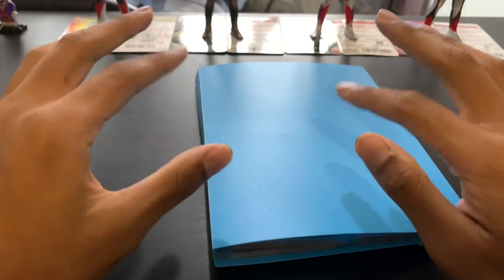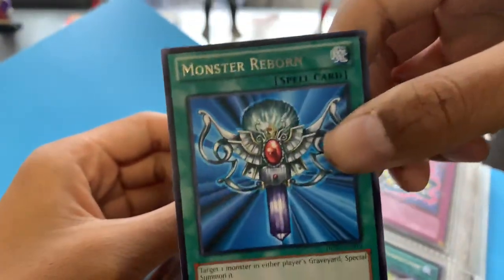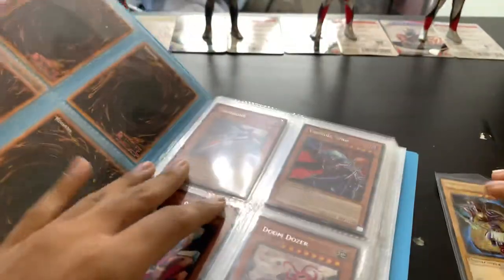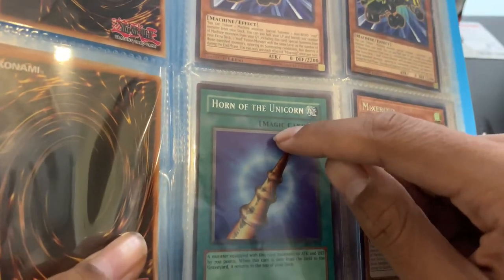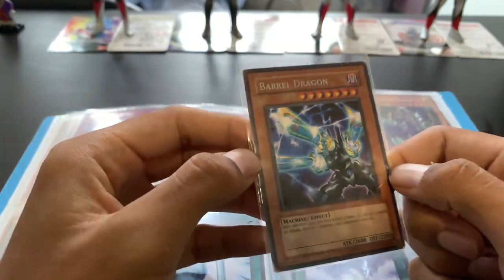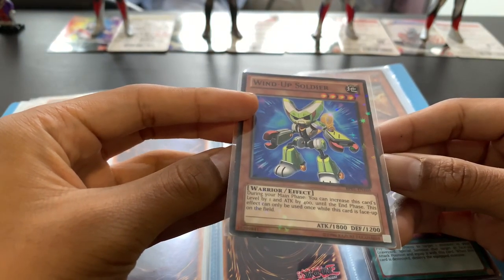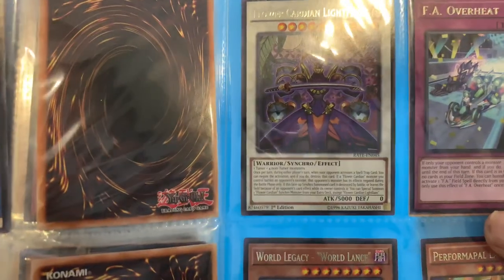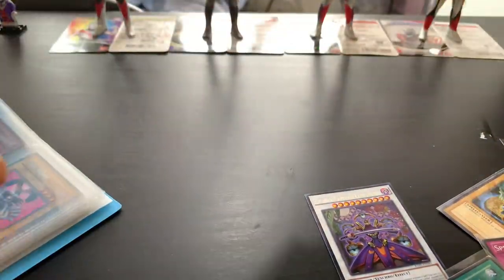Unboxing an Old Yugioh Card Collection Binder!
my third video on the unboxing of my old yugioh collection, which consist of tin boxes and binders full of old yugioh cards. This binder have not been opened in years, so i decided to reopen it and just see what kind of yugioh cards that i have, and i figured, why not record it? So i hope you enjoy it!